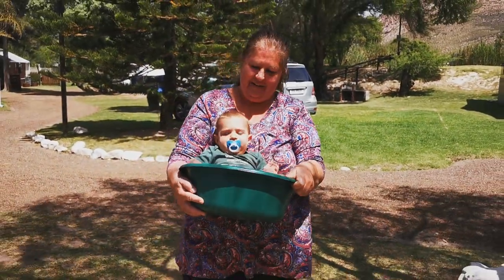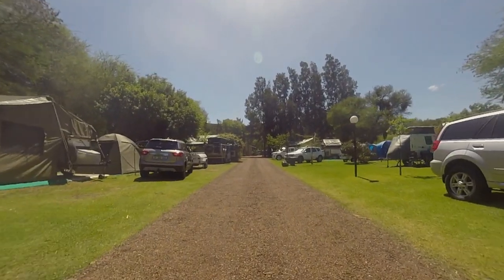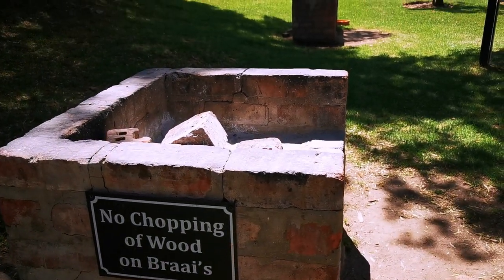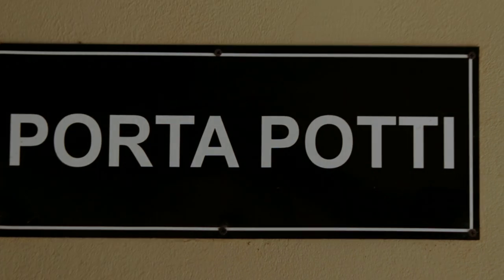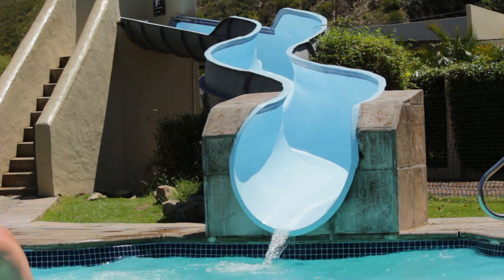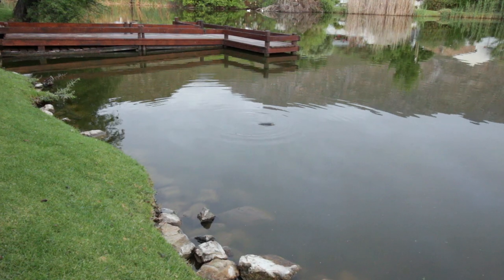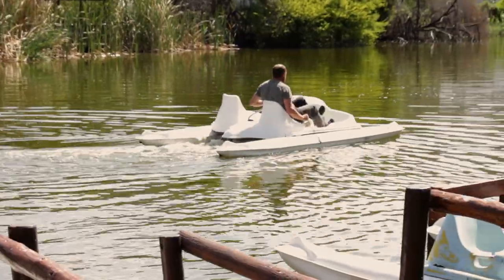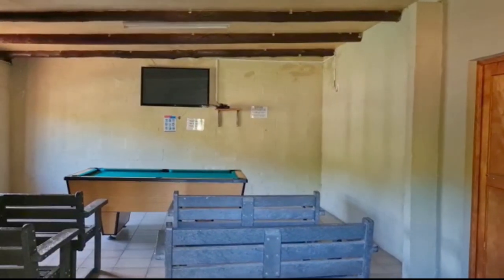Montagu Caravan Park (Review) Pet Friendly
The easiest way to make a booking is to first phone the park to see what dates are available then send an email to confirm your booking.

We explore the Montagu caravan park (voted the top rated campsite for us to review by our followers). Situated in the small town of Montagu in the Little Karoo on the famous Route 62 in the Western Cape, South Africa . We had such a lovely stay in the most festive campsite we've been to. We can recommend this campsite to anyone who enjoys a fun filled weekend camping with the kids in a well organized environment.
Montagu caravan park offers... Camping with electricity and water, self catering accommodation, heated swimming pools, an adult pool, small super tube, fishing (in a dam), and children play parks. There is good  cellphone signal, no music is permitted and the park is pet friendly with prior arrangement.
A big thank you to all our viewers for your support this far. We really appreciate it!

Montagu Caravan Park Rules as promised...
General...
No! Entry without permission
No! Day visitors
No! Music out of cars,HiFi’s or CD Players/Laptops
No! Visitors at any time
No! Loud music or speech at any time
No! Music out of cellphones or MP3
No! Bad language or screaming
No! Damage to private property
No! Glass containers in pool area
No! Wash lines between trees
No! Playing with pips
No! Ground sheets
No! Alcohol abuse or walking around with alcohol
No! Smoking in accommodation or ablutions
No! Dogs in accommodation
Speed limit 5km/h
Please! Consider your neighbor
Please! Keep all your vehicles on your stand
Please! Arrive after 14h00
Please! Depart before 11h00
Please! Report any transgressions to the office
Please! Tap water only for consumption
Please! Keep your park clean and peaceful
Please! Pick up your dog’s poo
Swimming pools and all other recreational facilities are out of bounds between 20h00 and 10h00
Swimming at own risk

Pool Areas...
No! Alcohol in the pool areas
No! Smoking in the pool areas
No! Eating in the pool areas
No! Ball games in the pool areas
No! Running in the pool areas
No! Jumping or diving into the pools
No! Cycling in the pool areas
No! Dogs allowed in the pool areas
No! Under person under the age of 20 allowed in the adult pool area

Paddle Boat’s...
Maximum of two people per boat
No! Paddling without a ticket
No! Racing of boats
No! Bumping of boats
No! fishing off boats
No! Fishing of jetty
No! Climbing on or off boats anywhere besides the jetty

Address: 4 Middel St, Montagu, Western Cape
GPS Co-ordinates: 33°47'15.1"S, 20°06'46.9"E

Link to directions from Cape Town to Montagu caravan park...